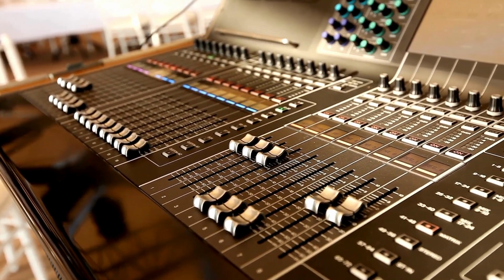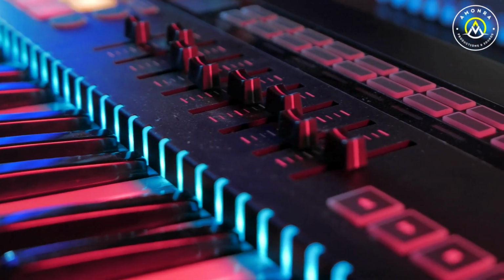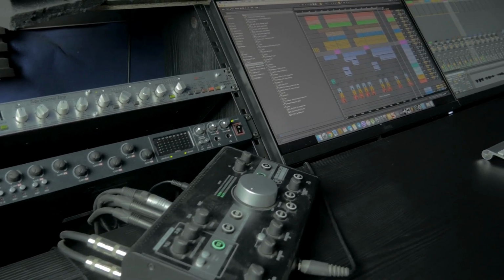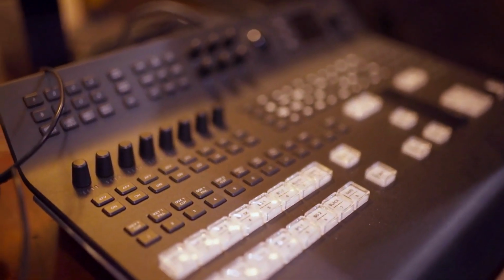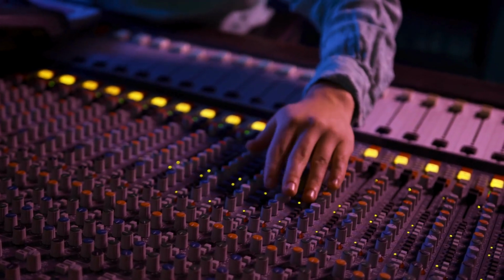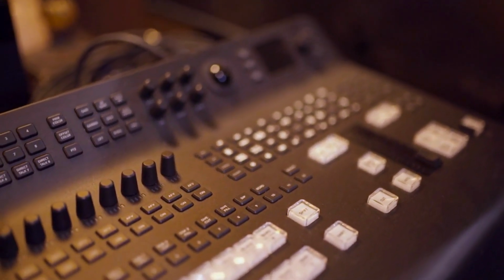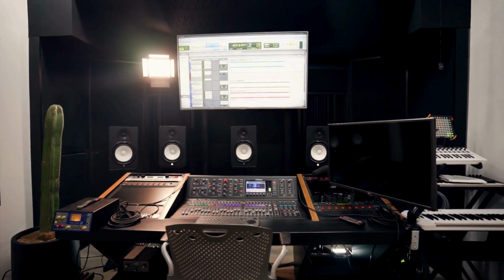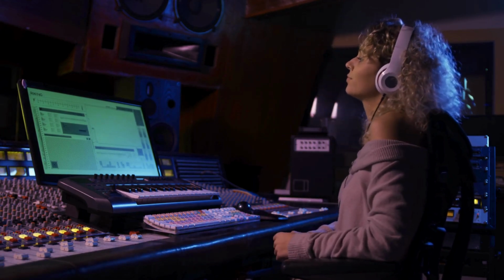Top 30 VST Audio Plugins in 2024!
The main categories of VST plugins highlighted in the article, "Top 30 Best VST Audio Plugins in 2024 for Music Production," are:
Free plugins: This category includes plugins like Vital, a free wavetable synth VST, and Momentum Sampler by Big Fish Audio, a free sampler VST.
Synthesizers: This category features plugins like Xfer Serum, a popular choice for EDM producers, and Spectrasonics Omnisphere, a hybrid synth popular amongst hip hop producers.
Processing plugin bundles: This category covers bundles like FabFilter Total Bundle, a comprehensive set of professional-grade audio plugins, and Soundtoys Bundle, known for its creative effects for reverb, distortion, and echo.
Reverb plugins: This category spotlights plugins like Eventide Blackhole, which allows users to create unique sounds, and ValhallaPlate, which imitates the sound of hardware plate reverbs.
Vocal processing plugins: This category showcases plugins such as Antares AutoTune Pro X, used for pitch correction, and Melodyne, which enables note-by-note editing of vocals.
Distortion & Saturation plugins: This category features plugins like FabFilter Saturn 2, which emulates vintage sounds, and RC-20, known for its warm tones.
Drums plugins: This category includes plugins like Addictive Drums 2, which provides high-quality drum samples, and SSD5, which offers well-recorded drum kits for easy programming.
Sampled instruments: This category highlights plugins such as Native Instruments Kontakt, a popular sampler for third-party recorded instrument libraries, and Keyscape, a keyboard plugin that samples pianos, Rhodes, and digital keyboards.
Other processing plugins: This category includes plugins like iZotope Ozone 11, which offers mastering tools, and Soothe2, which helps remove harshness and unevenness in recordings.